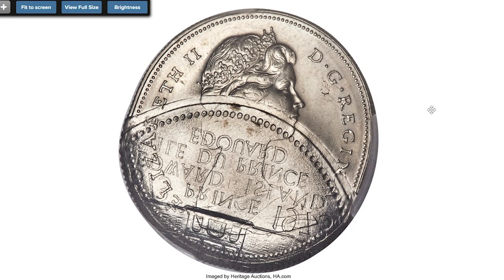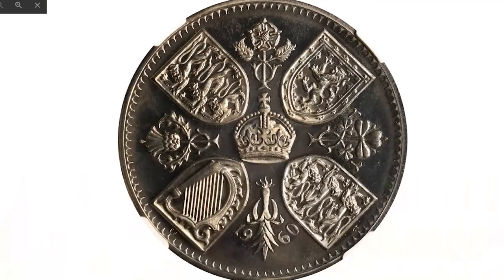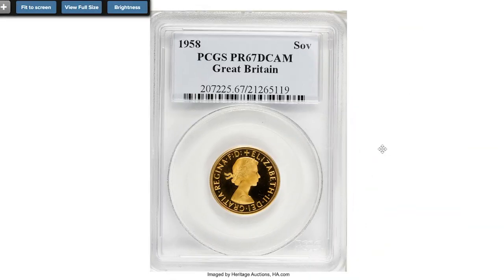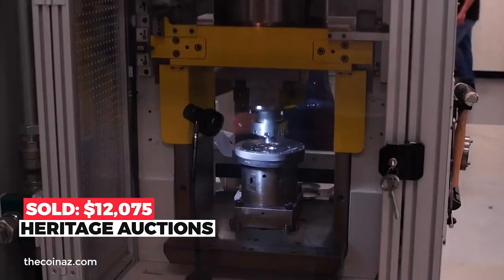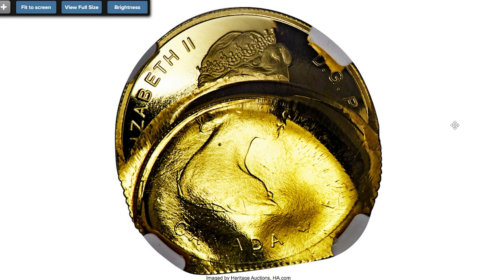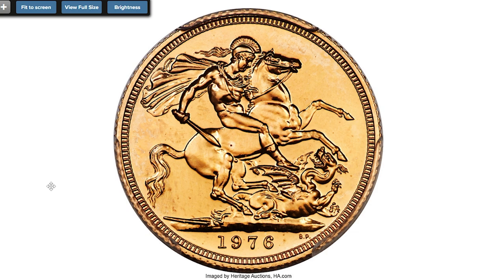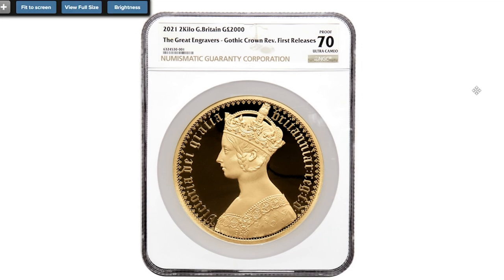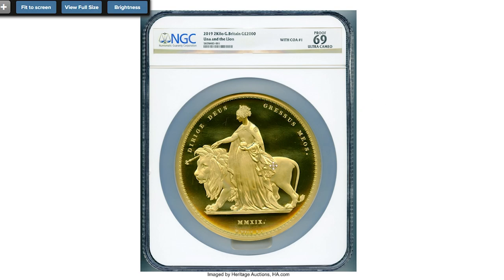The most valuable Elizabeth II coins you will ever see!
In this video, we're taking a look at the MOST VALUABLE Elizabeth II Coins. From the Silver Jubilee Coin to the Gold Britannia Coin, we'll explore which coins are worth the most and why.